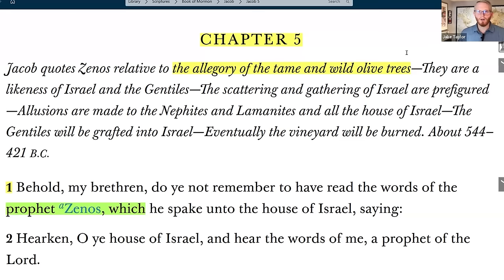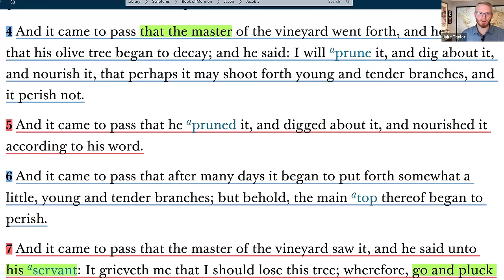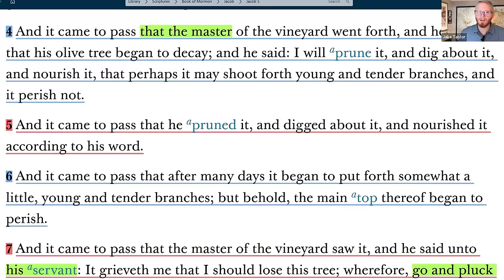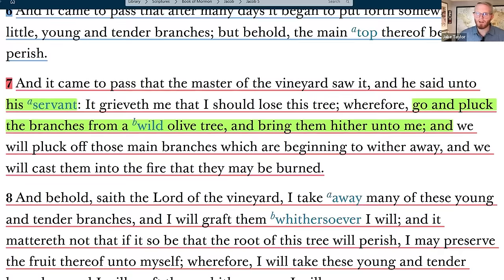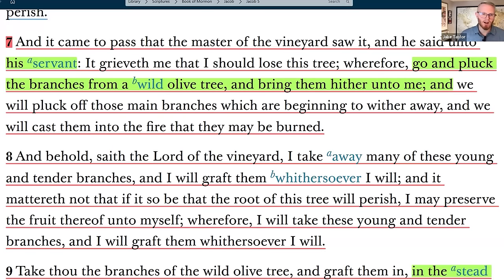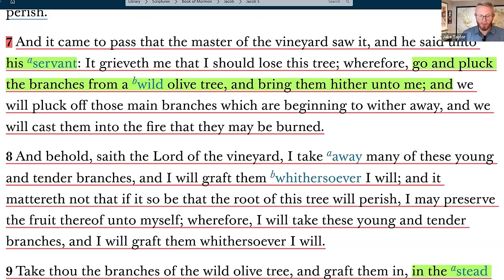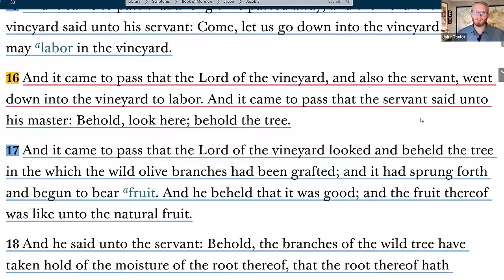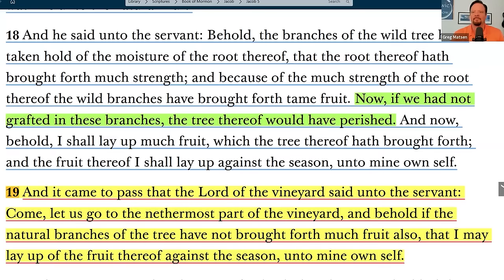Jacob 5 Zenos' Allegory of The Olive Trees - Horticulturists Perspective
Jake Taylor, a horticulturist who has studied plant genetics, gives us a unique perspective on Zenos' Allegory of the Tame and Wild Olive Trees.

- The Allegory seems to be describing trees that become diseased.
- The process of grafting is explained.
- Why do branches need to be "burned?"

➡️ Cwic Show relates real-world, current events through commentary and conversations. We address topics such as politics, pop culture, and religion in a faith-based manner.

Cwic Media - like "Quick Media" Cwic is an Old English word that means "Intelligent" and "Alive."